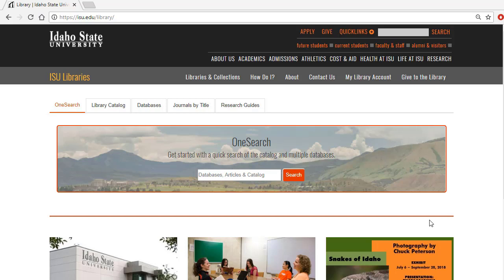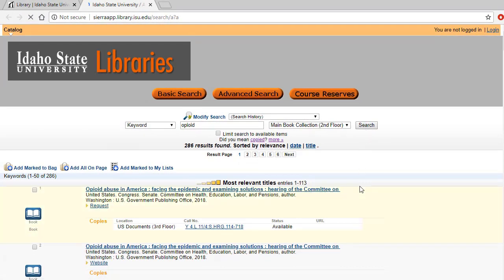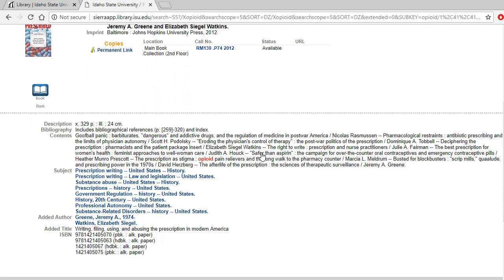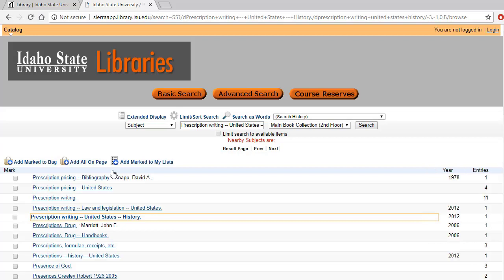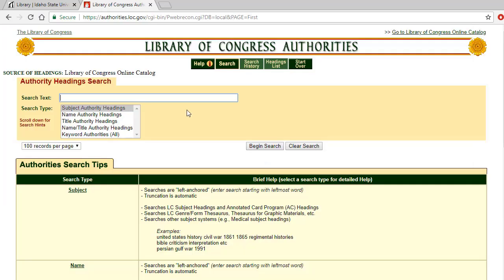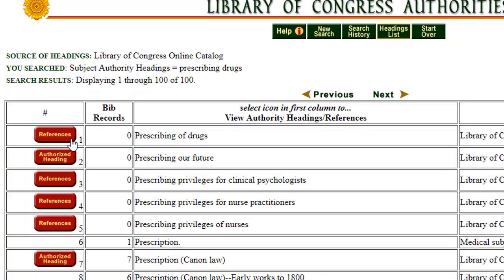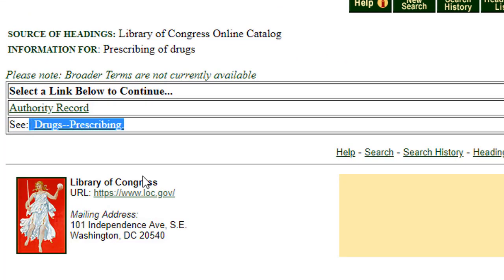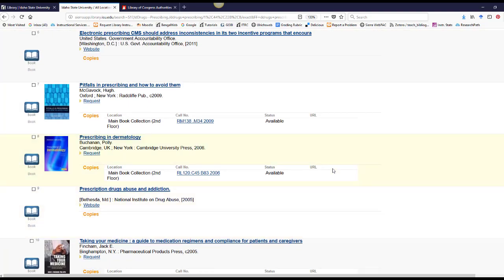Subject Headings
Find relevant results faster with more precise searching. Consider using subject headings to find better sources of information. After using a keyword search, notice the subject headings used for a particularly useful book or article. Search for authorized subject headings with the Library of Congress Authorities' search.

Author of this video: Atul Mehta